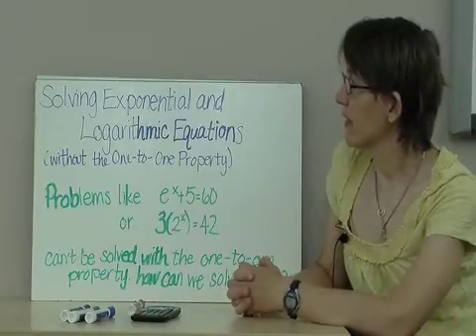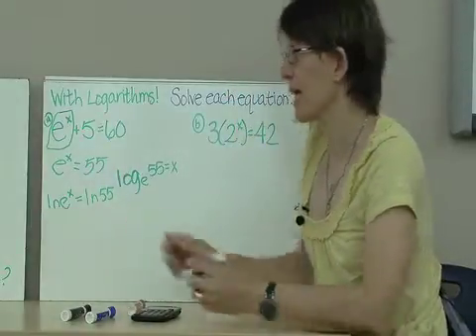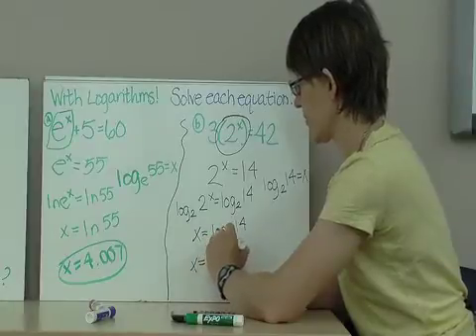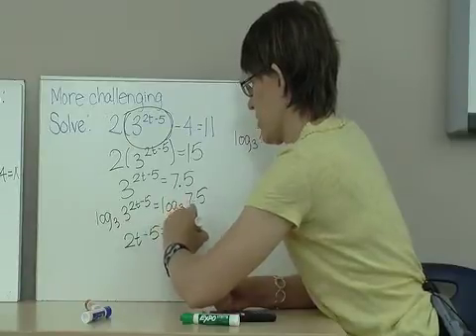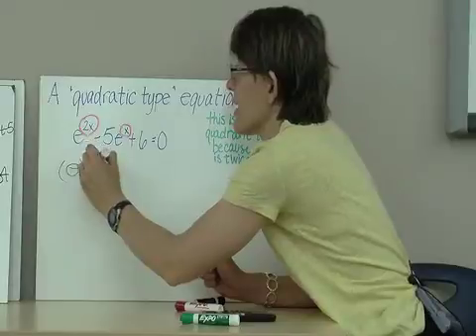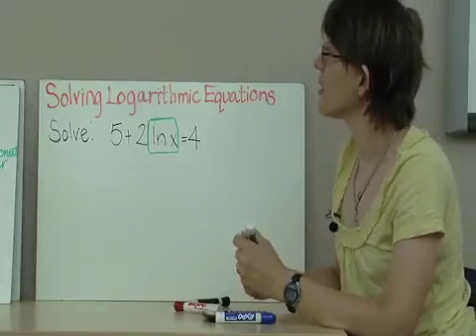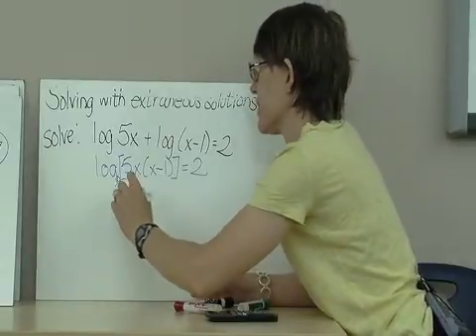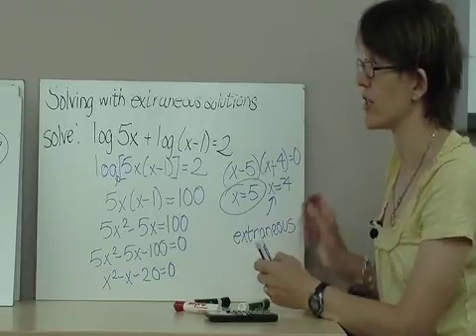Precalculus -- Solving Exponential and Logarithmic Equations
Solving exponential and logarithmic equations (Section 3.4)